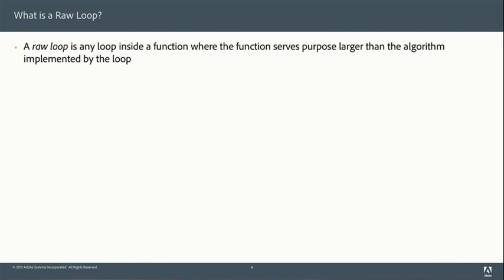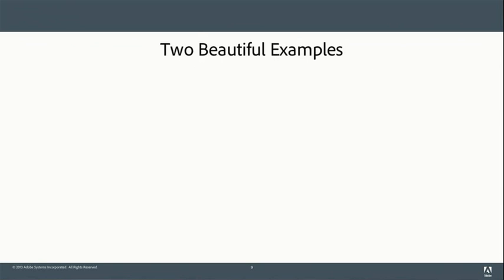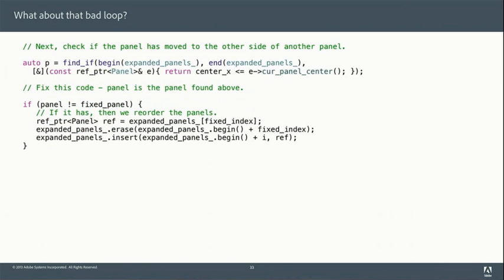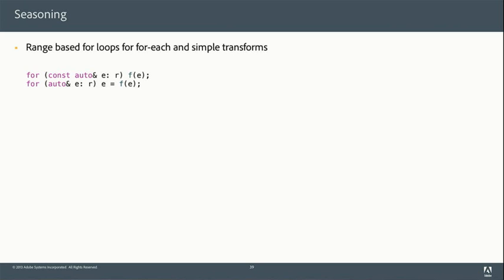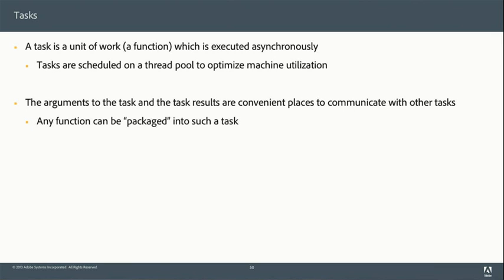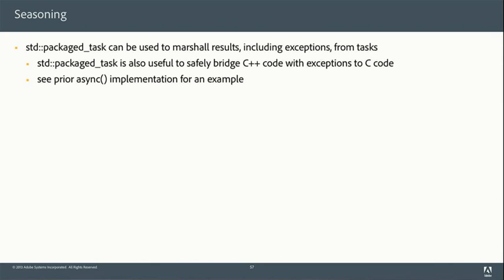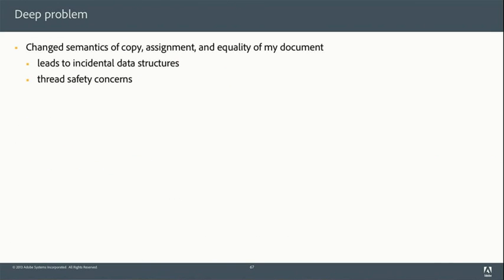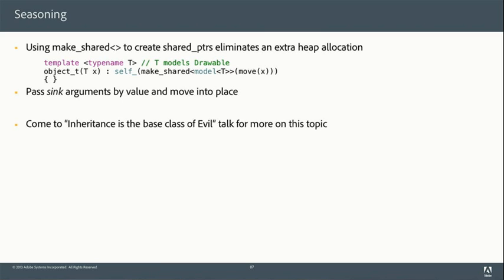C++ Seasoning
Day 1 - A look at many of the new features in C++ and a couple of old features you may not have known about. With the goal of correctness in mind, we'll see how to utilize these features to create simple, clear, and beautiful code. Just a little pinch can really spice things up.